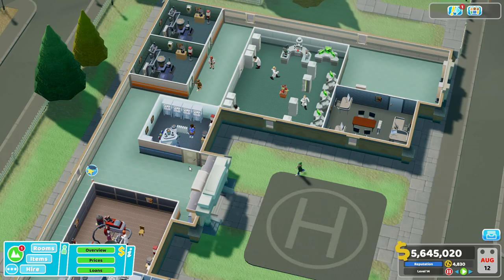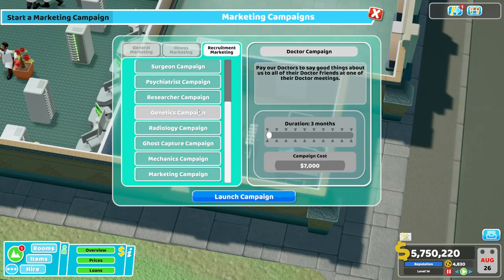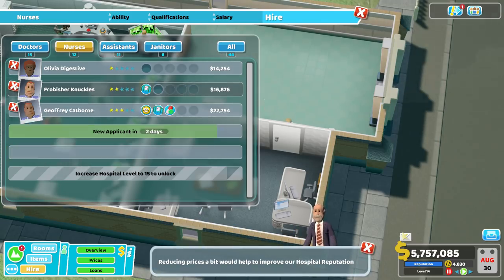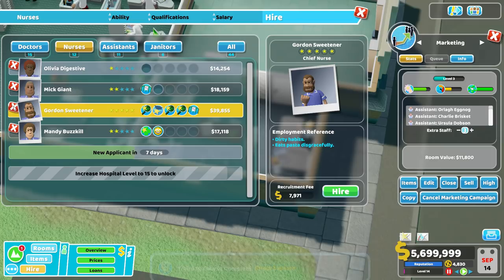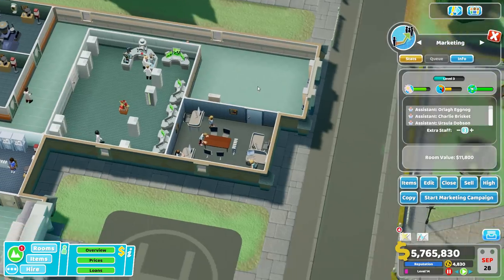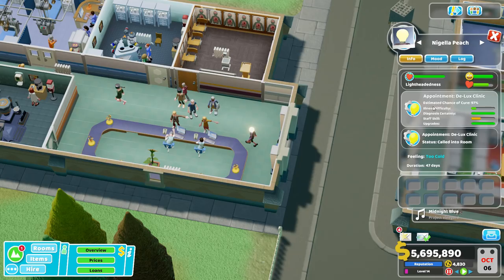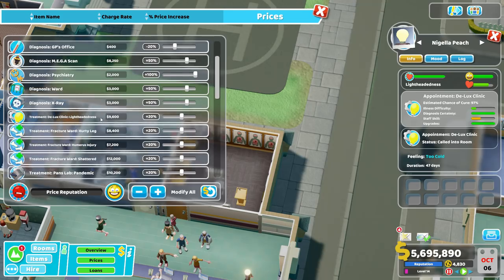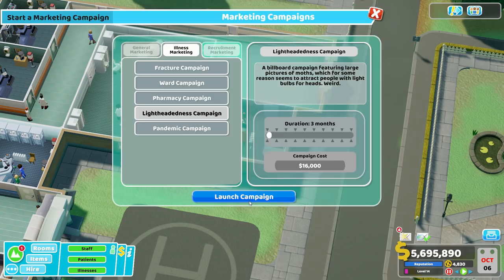Two Point Hospital Strategy & Tactics Quick Tip: The Marketing Room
Many hospitals, especially in the later levels, have no shortage of patients streaming through the doors, piling up in queues and generally making a mess of things. Why the Sam heck would you want to build a room that can bring in even MORE of them and pay people to do things other than curing or diagnosing patients? I'll show you why, and how, as we take a look at the marketing room and two of the more handy uses for it.